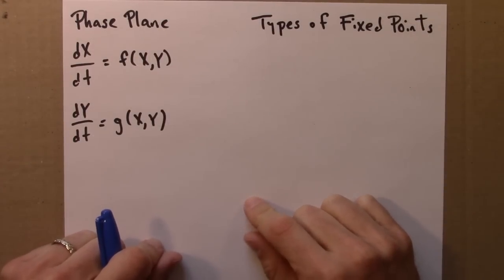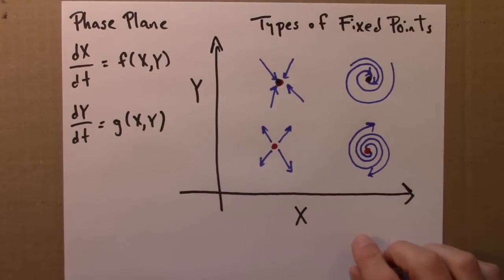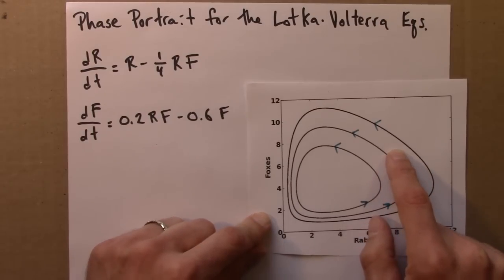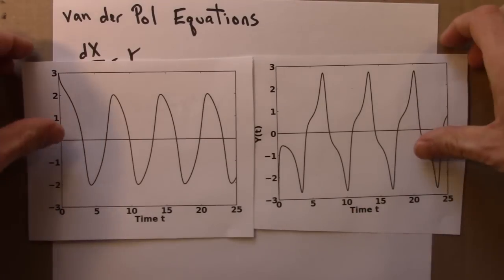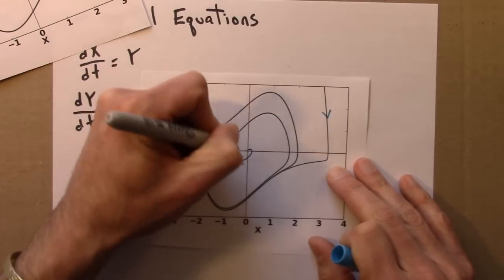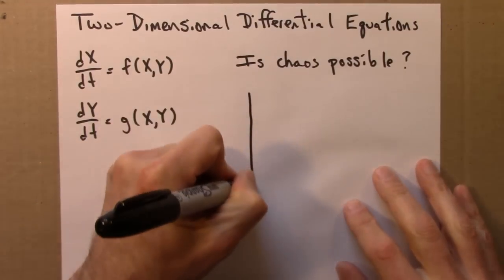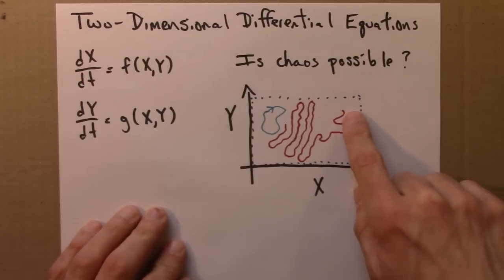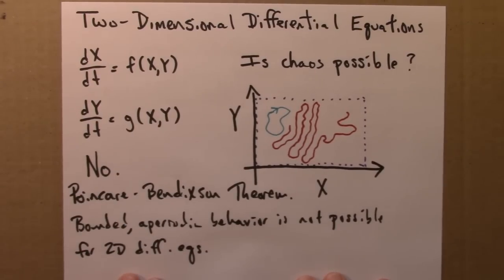Dynamical Systems And Chaos: The Phase Plane Part 3